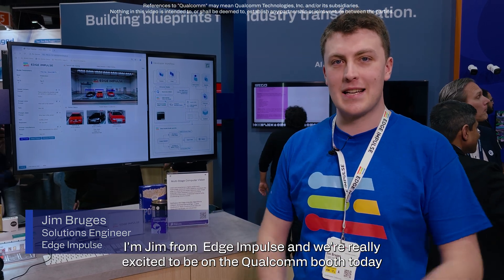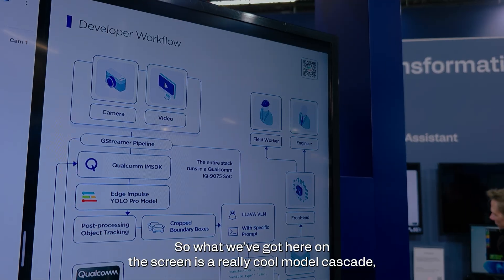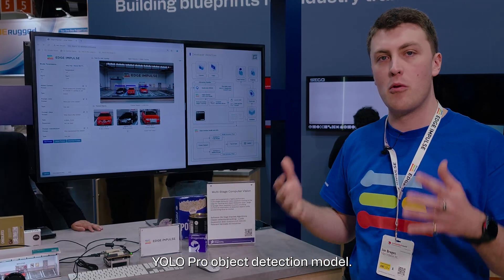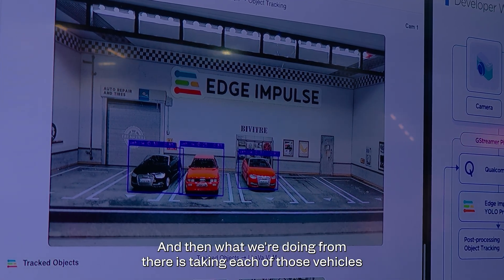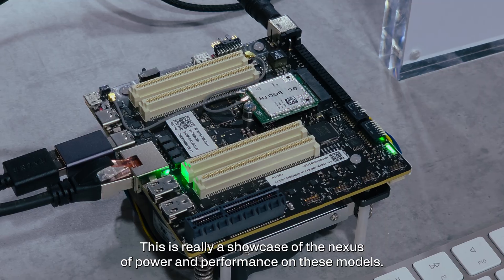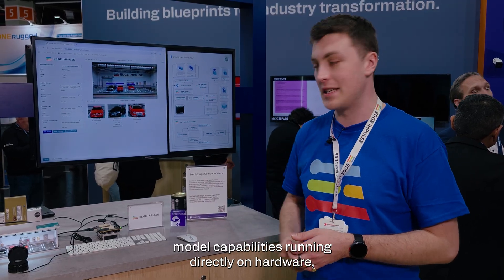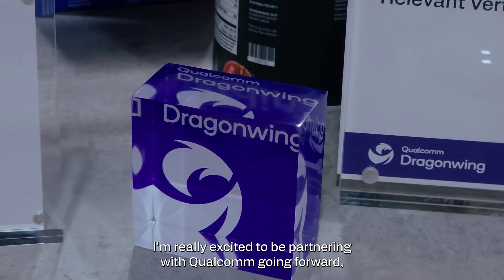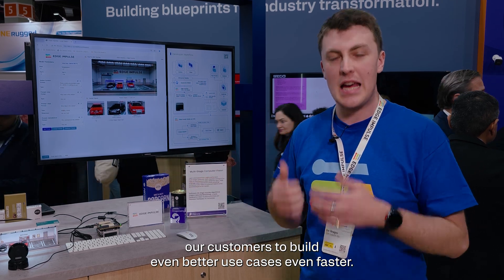Edge Impulse at Embedded World 2025: Precise Tracking and Object Detection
Developers, explore precise tracking and object detection at the edge with Edge Impulse! Powered by the Qualcomm Dragonwing IQ9 processor, this demo enhances application precision and speed while providing rich contextual information through LLaVA, accelerating time to market.

The IQ9 processor's advanced AI engine ensures real-time insights and minimal latency, ideal for applications like autonomous machines and real-time surveillance. It also excels in power efficiency, making it perfect for devices where power management is crucial.

Edge Impulse optimizes models for efficient edge deployment, and the IQ9's scalability supports a range of devices, from smart cameras to industrial automation equipment. This powerful combination of LLaVA and the IQ9 processor opens up new possibilities for real-time insights and intelligent automation, driving innovation across sectors.